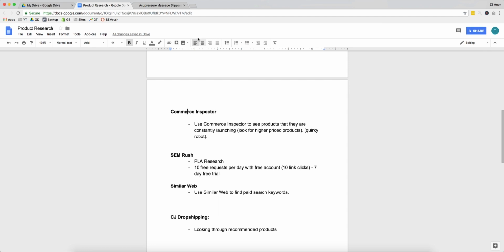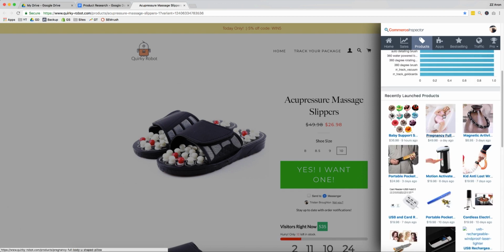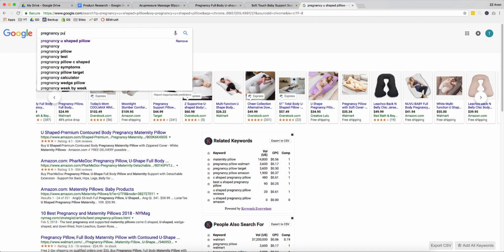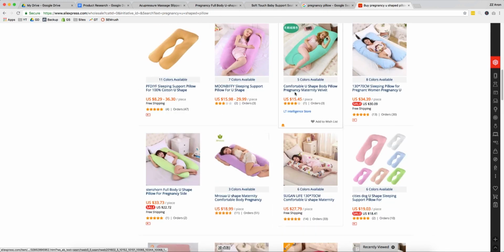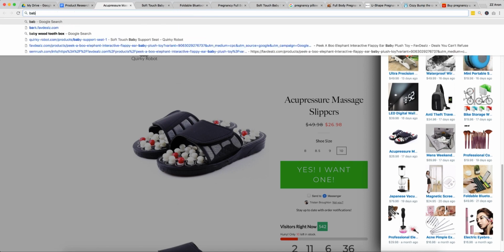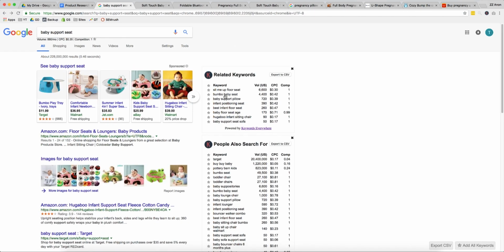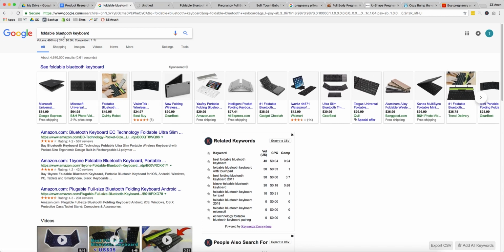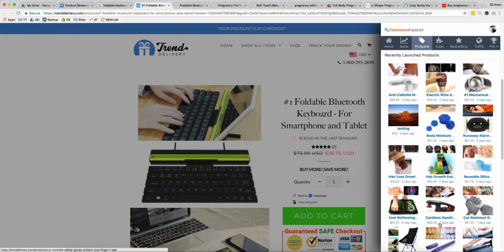How To Make Money With Product Research Commerce Inspector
In this video, I'll show you my ultimate product research method I've been using for the last year that helps me consistently find winning products for my dropshipping store! I highly recommend if you're new to Dropshipping use this method to find your first winning products!